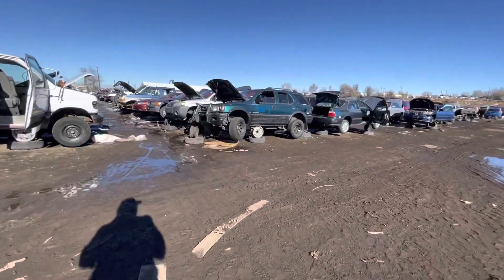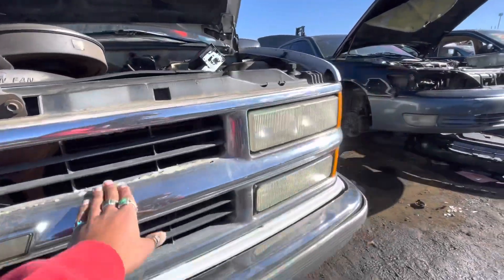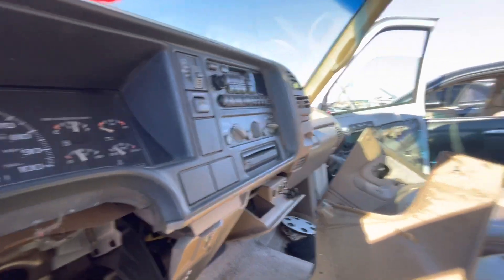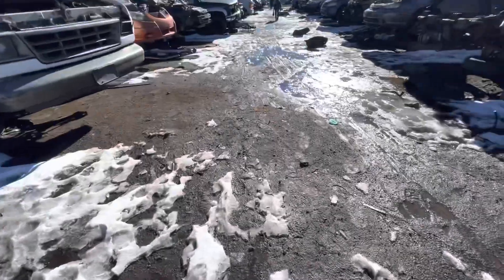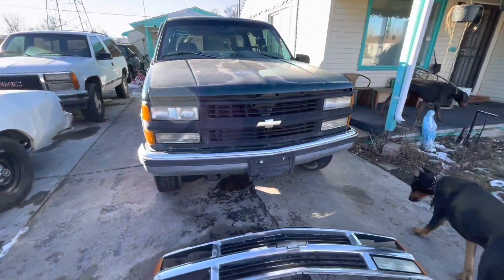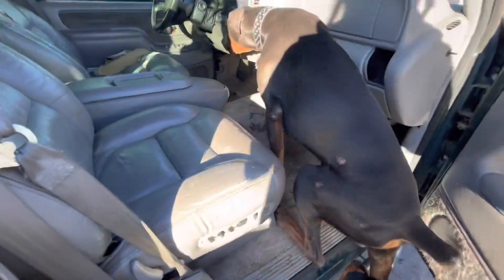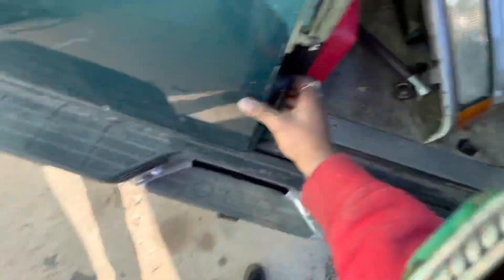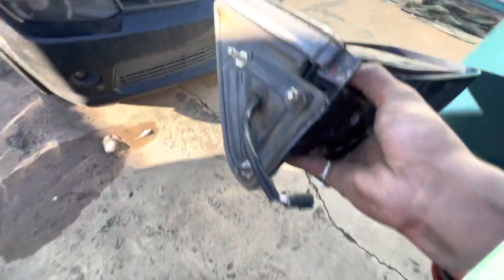Junkyard run can we find some obs parts ?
Looking for OBS Parts
Let’s see what we find

Colorado got whips